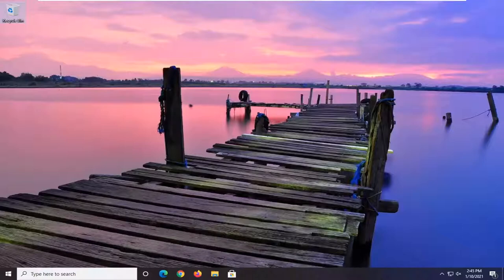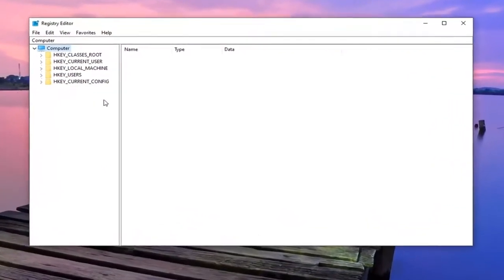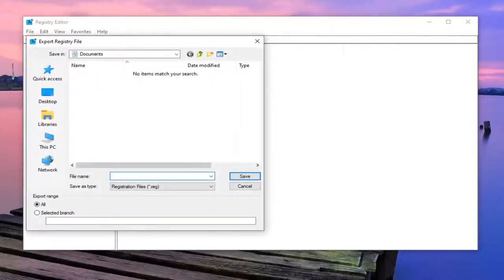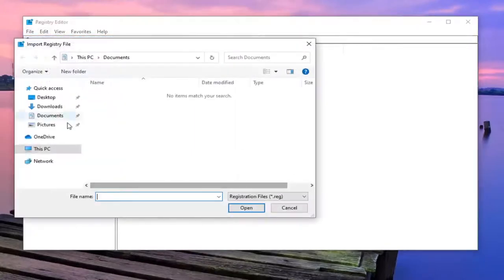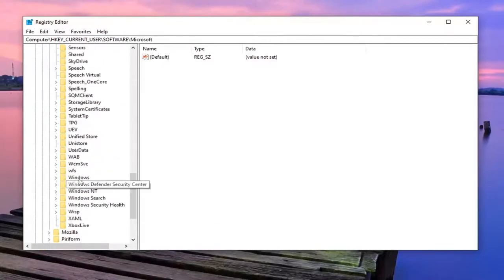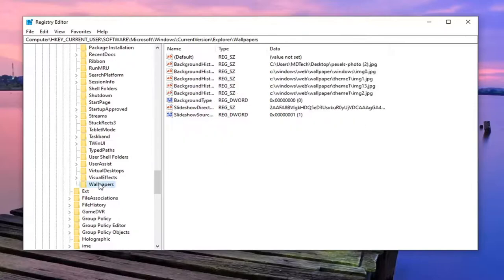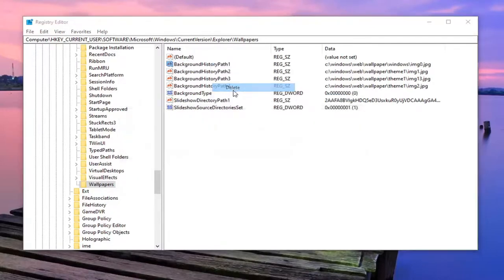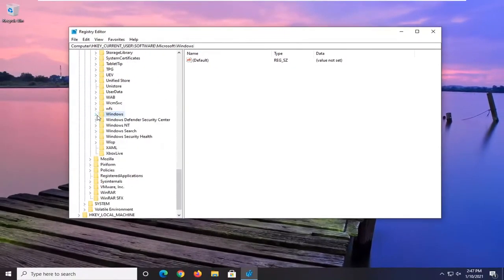How to Remove Your Windows 10 Wallpaper History [Tutorial]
Learn how to remove your Windows 10 wallpaper history with this straightforward tutorial. Clearing your wallpaper history can help maintain privacy and optimize system performance by freeing up storage space occupied by cached images.

Issues addressed in this tutorial:
remove your windows 10 wallpaper history
remove wallpaper windows 10
windows 10 delete background picture history
windows 10 remove wallpaper history

First, understand why managing your wallpaper history is essential. We'll explore how accumulated wallpaper history can consume disk space over time, potentially affecting system responsiveness.

This tutorial will apply for computers, laptops, desktops, and tablets running the Windows 10 and Windows 11 operating system (Home, Professional, Enterprise, Education) from all supported hardware manufactures, like Dell, HP, Acer, Asus, Toshiba, Lenovo, Samsung, and Huawei.